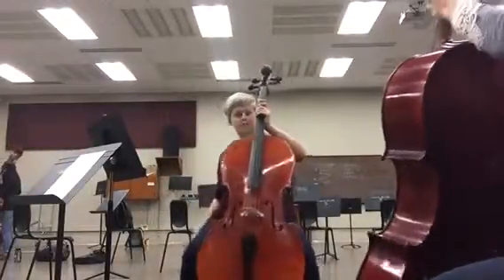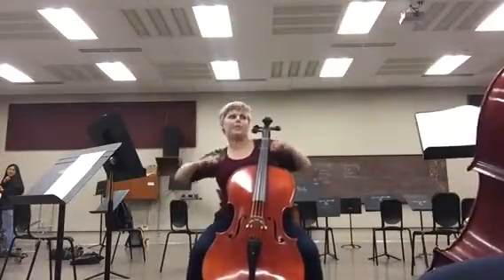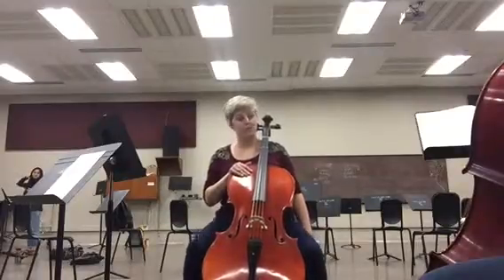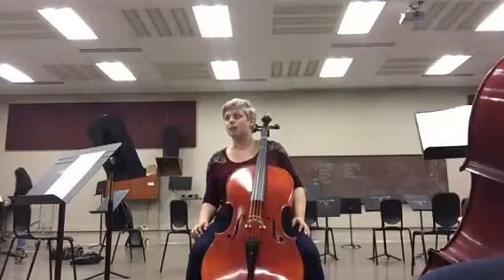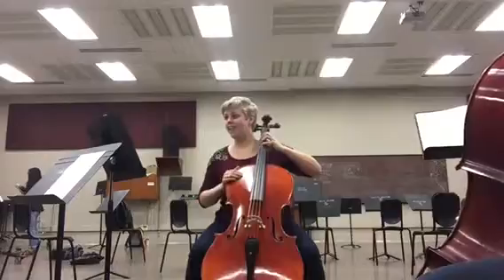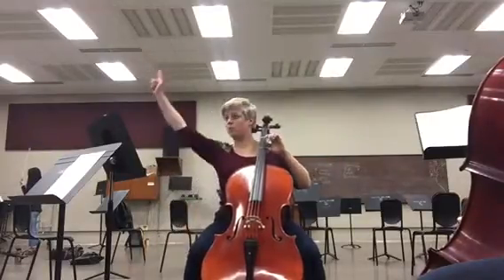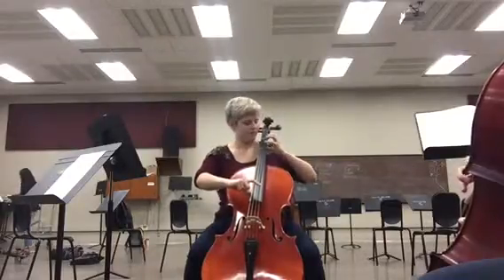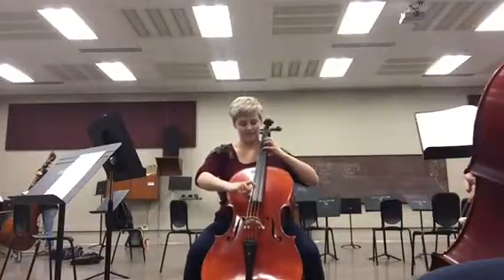Alison cello lesson